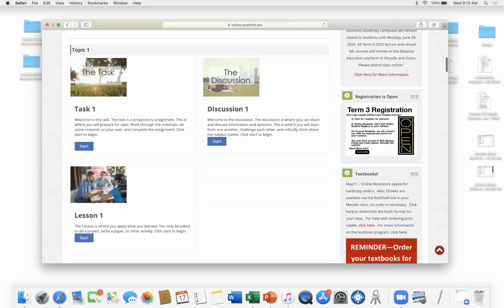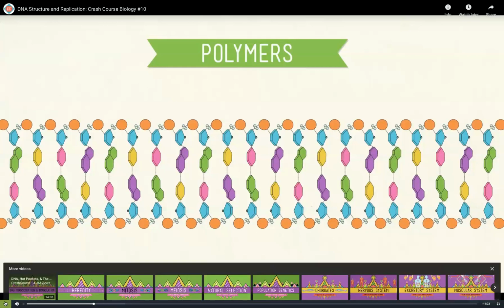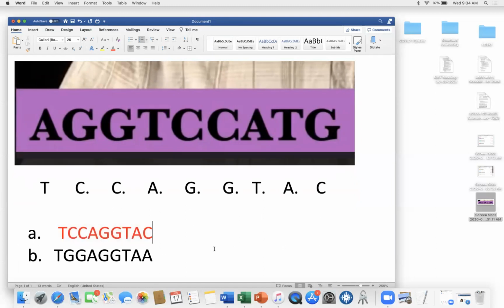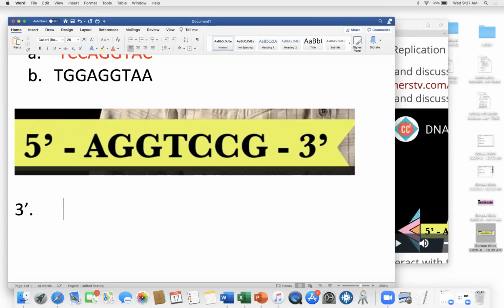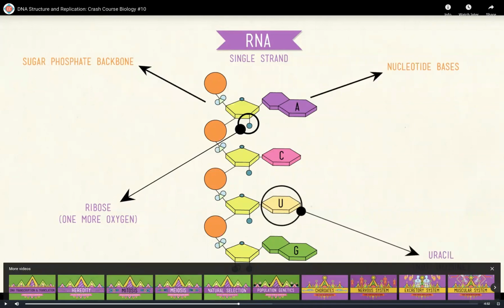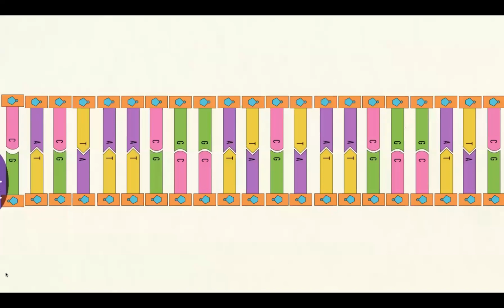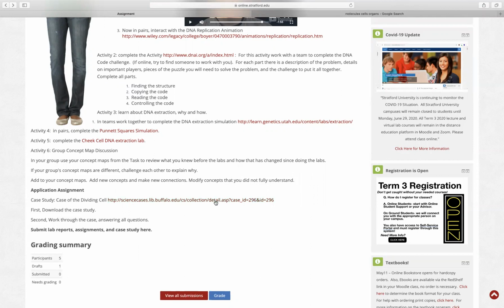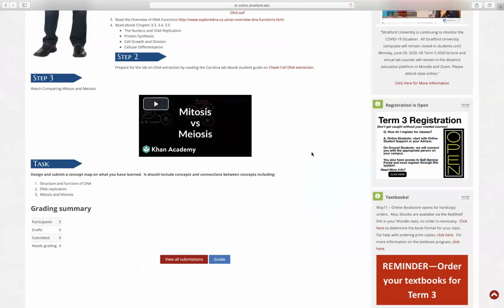MED110 ZOOM 06 17 2020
Anatomy & Physiology I - Term 3 - Stratford University - Alexandria Campus - Nelson C. Garais, MD - DNA Lecture (Week 4)